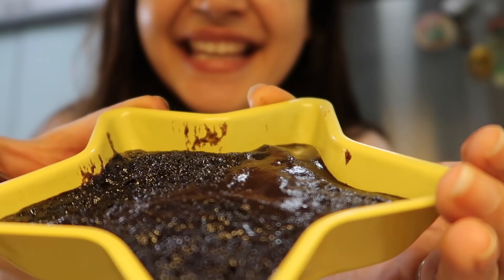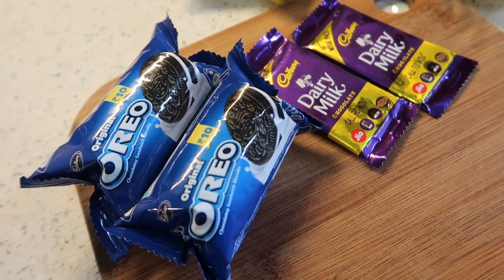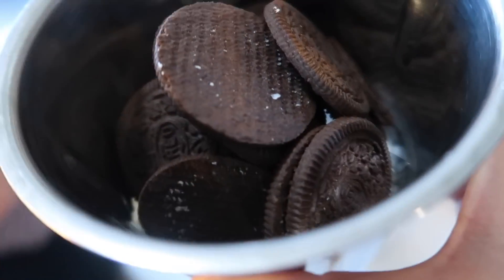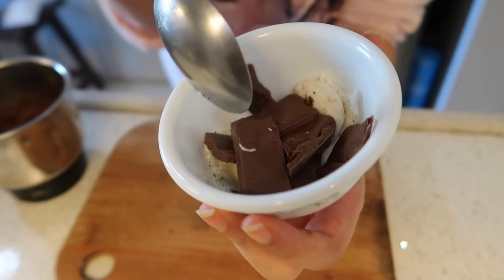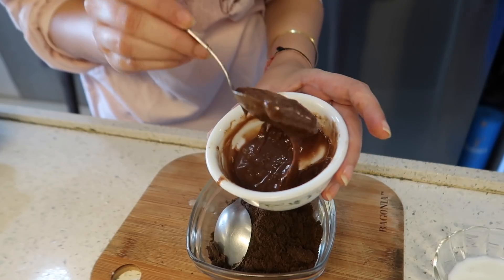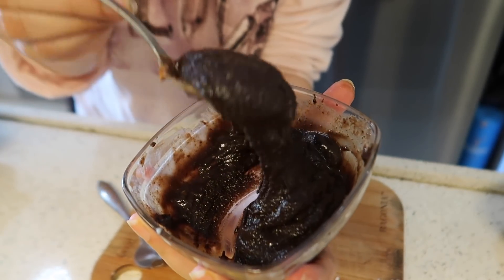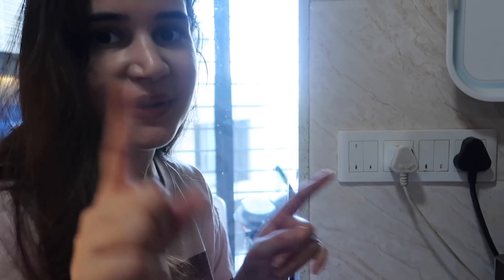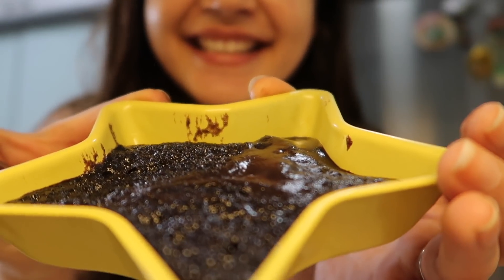CAKE AT HOME WITH JUST 3 INGREDIENTS AND IN 3 MINS | NO OVEN | NO BAKING SODA | SHIVSHAKTI SACHDEV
Hello!

I am back with another video,  another cook with me video!
This recipe is most favourite, I mean I just love this! One of my subscribers sent me this recipe { belongs to her mum} thank you, aunty!! When I tried it really worked, every time we crave dessert we eat this! This is so good. You have to have to try this!

ANY CHOCOLATE BISCUITS ( 7 biscuits approx }
ANY CHOCOLATE { I've added one and a half chocolate }
MILK

MICROWAVE FOR EXACT ONE MIN.
It's readyyyyyyyyyy!

DO try and share with me how did you like it?
Also, share with your family members